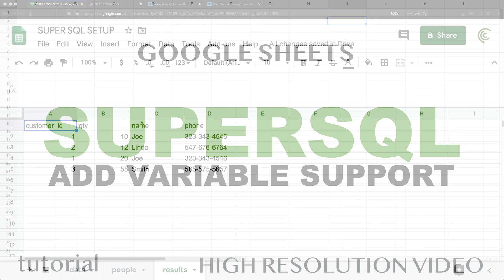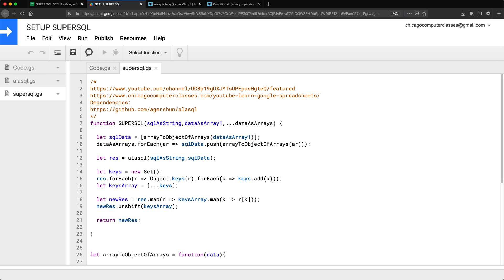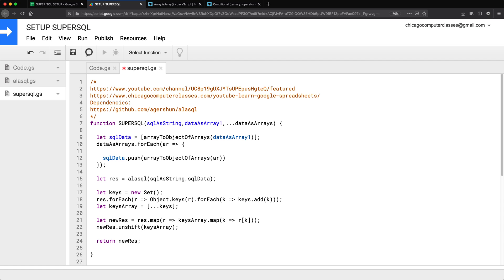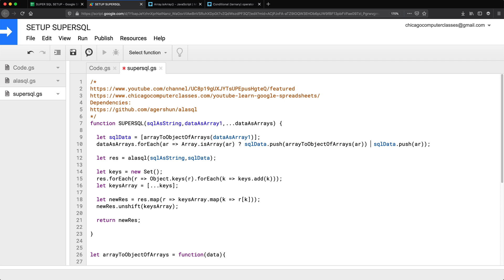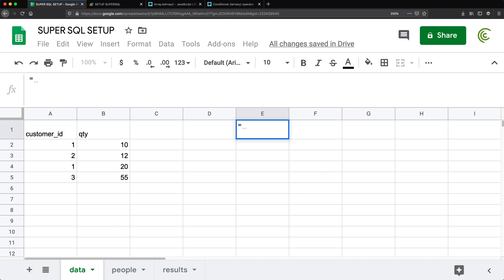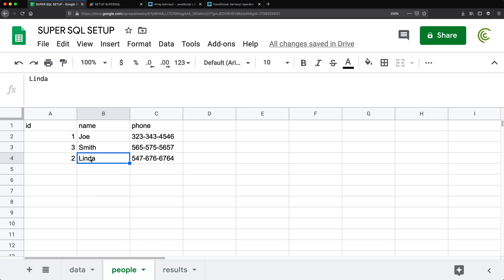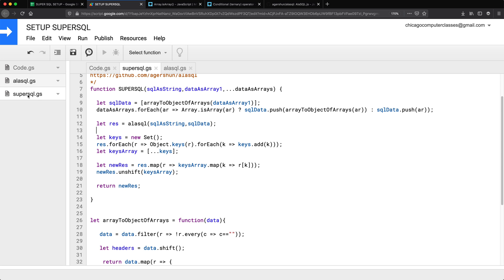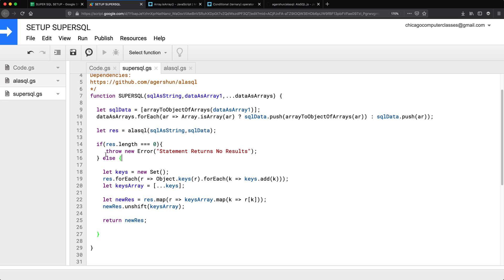SUPERSQL Function - Add Variable Support - Google Sheets - Part 3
In this video we'll add variable support to SUPERSQL function.